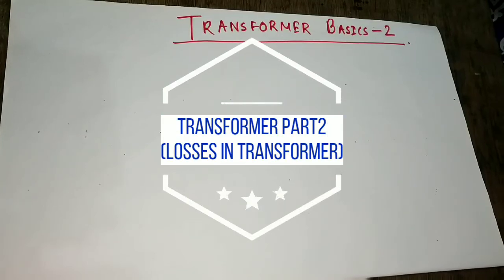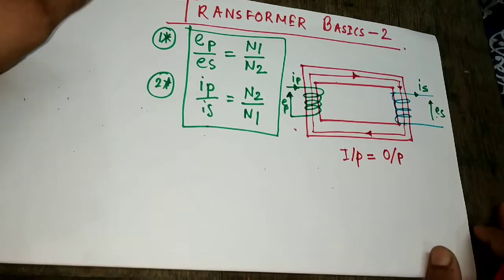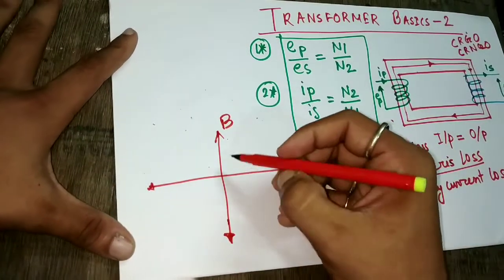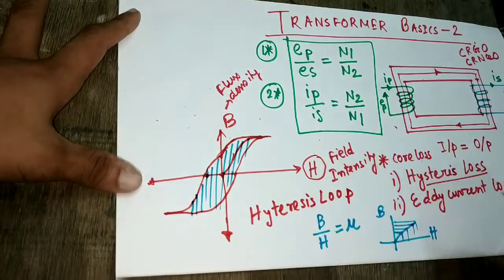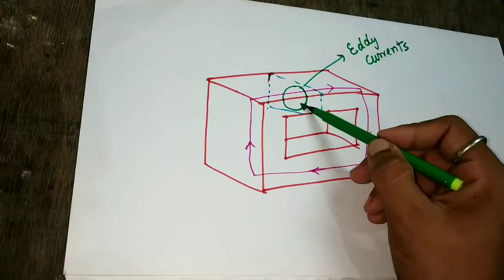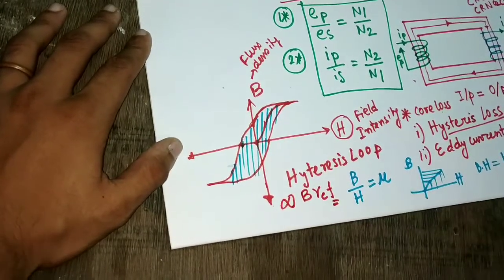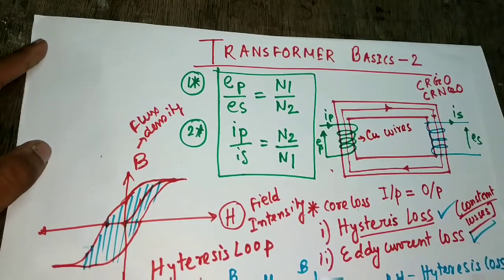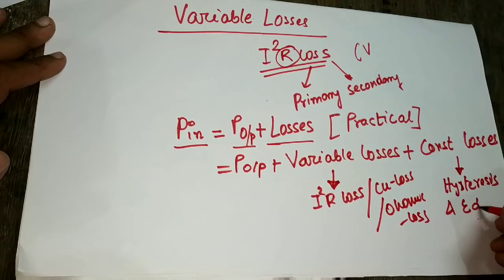LOSSES IN A TRANSFORMER(TRANSFORMER PART-2)